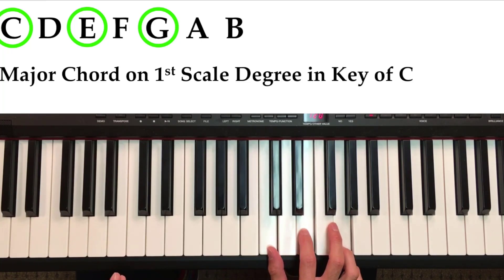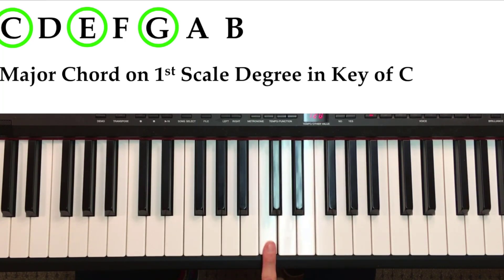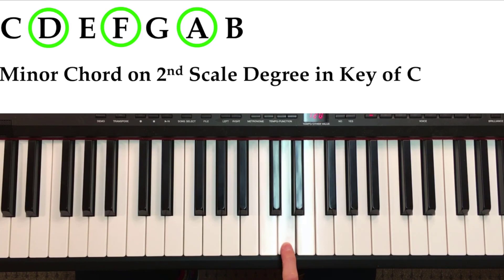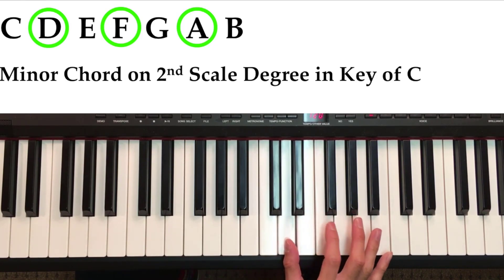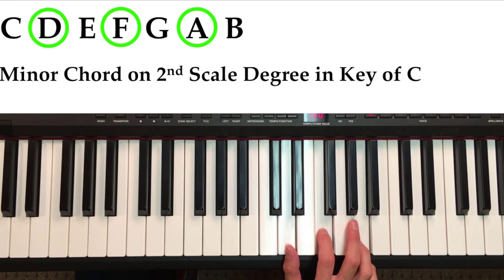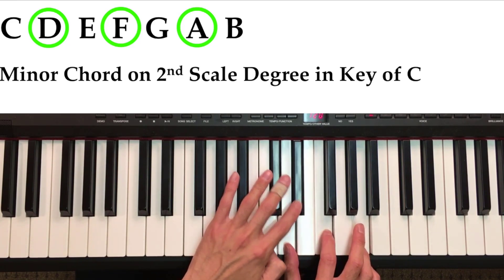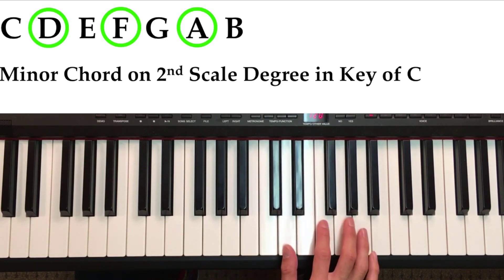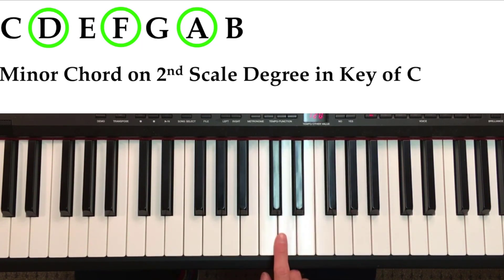Diatonic Harmony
Hey guys! in our new episode of music theory you will learn Diatonic Harmony.